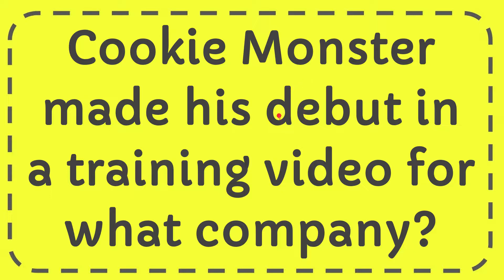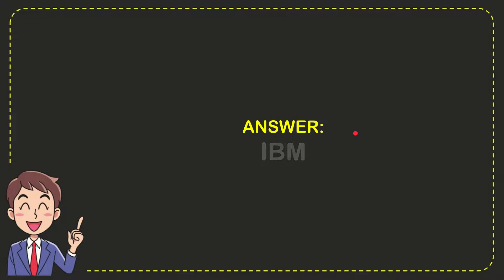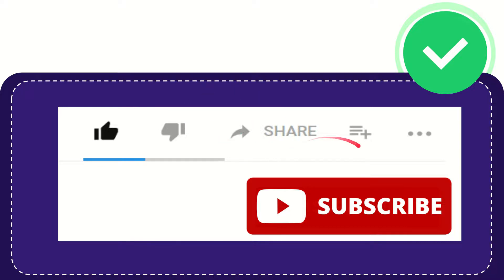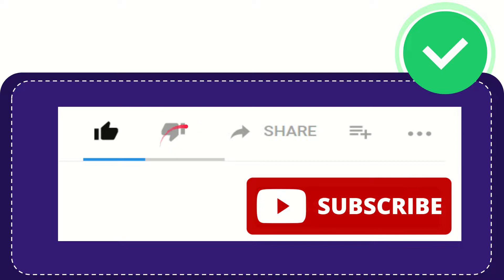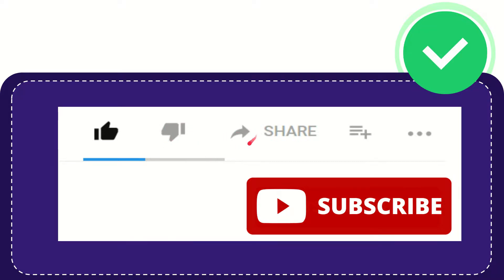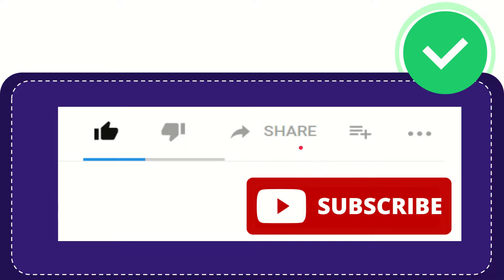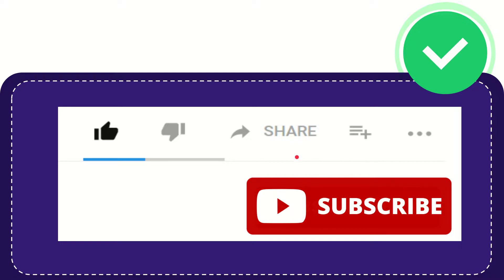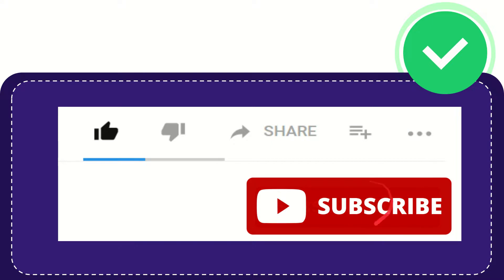Cookie Monster made his debut in a training video for what company?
Cookie Monster made his debut in a training video for what company? NEW VIDEO#